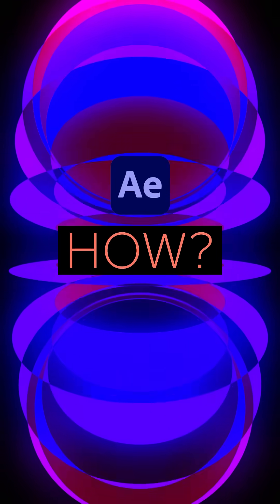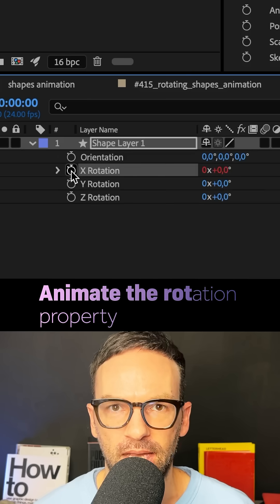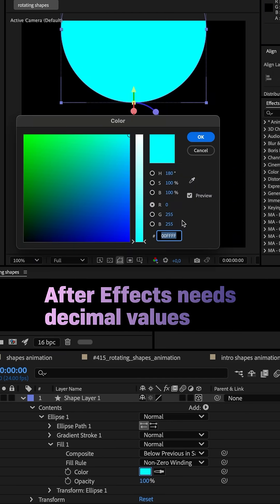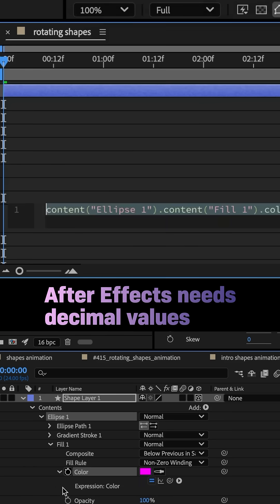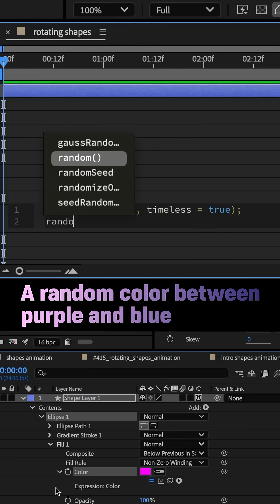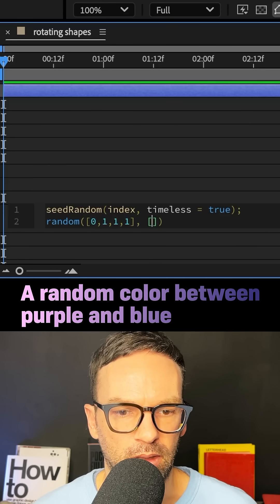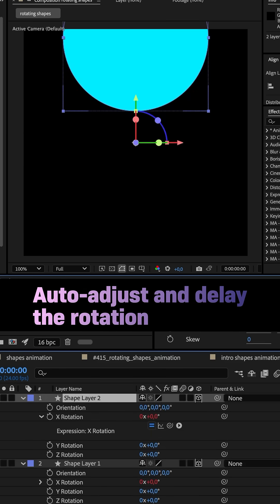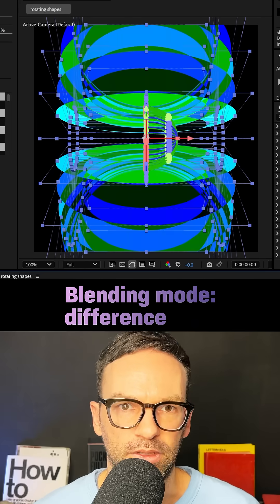Shiny Rotating Shapes Animation in After Effects | Tutorial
Create shiny rotating shapes with this quick After Effects tutorial. Without using even one keyframe. Animate one shape with the time expression, then delay the animation of the other ones with the valueAtTime expression.
To randomly colorise the shapes we use the random expression to define a start and end colour value.

How would you animate rotating shapes?